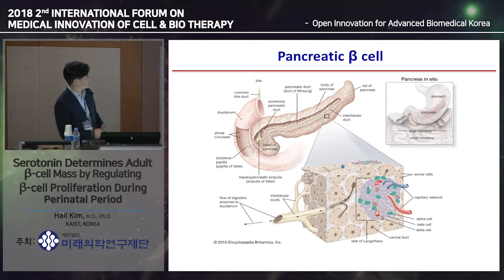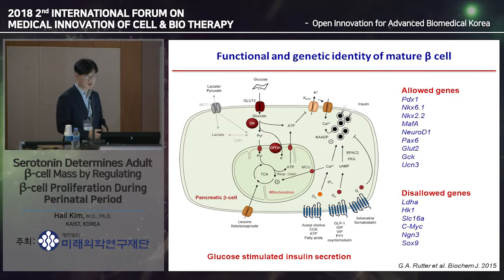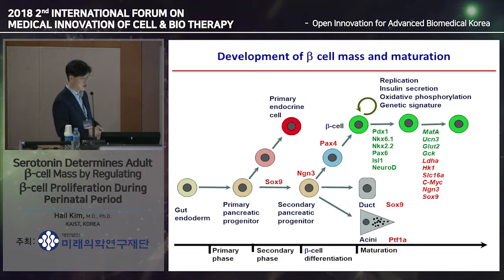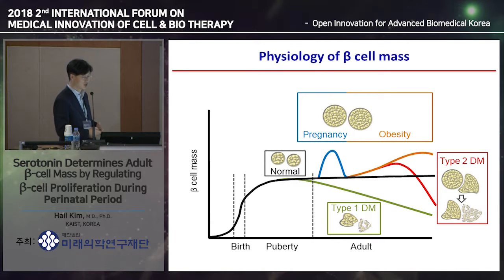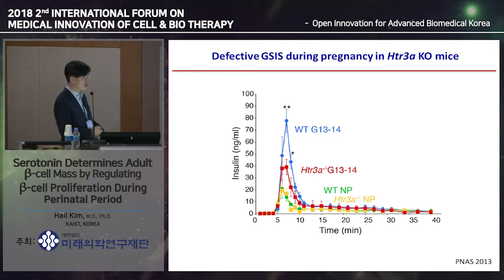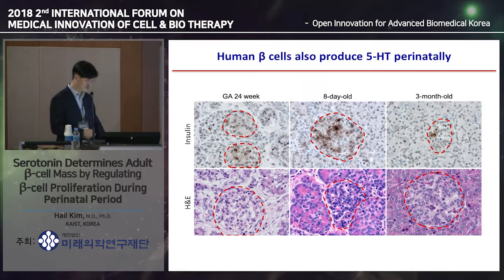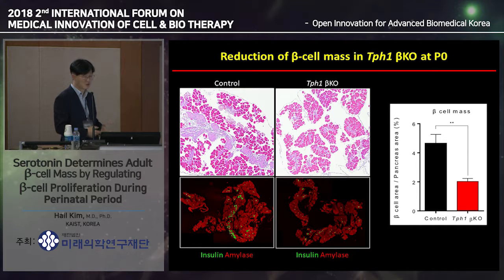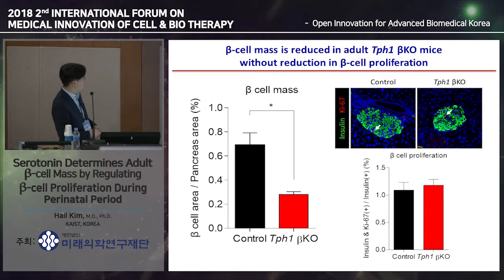2018 미래의학국제포럼 - Serotonin Determines Adult β-cell Mass by Regulating…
[2018 2nd INTERNATIONAL FORUM ON MEDICAL
INNOVATION OF CELL & BIO THERAPY]
- Open Innovation for Advanced Biomedical Korea

2018년 11월 23일 09:00~17:20
서울대학교병원 의생명연구원 1층 강당

SESSION 04
CANVER / DIABETES SESSION.

2018 미래의학국제포럼 - Serotonin Determines Adult β-cell Mass by Regulating
β-cell Proliferation During Perinatal Period
Hail Kim, M.D., Ph.D.
(KAIST, KOREA)

미래의학연구재단 후원참여안내

대한민국 미래의학생명과학의 발전을 위하여
후원자가 되어주십시오.
후원금 전액은 조세특례제한법과 소득세법에 의거하여,
세금감면 혜택을 받으실 수 있습니다.

예금주 : (재)미래의학연구재단
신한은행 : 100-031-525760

홈페이지 medicalinnovation.or.kr/